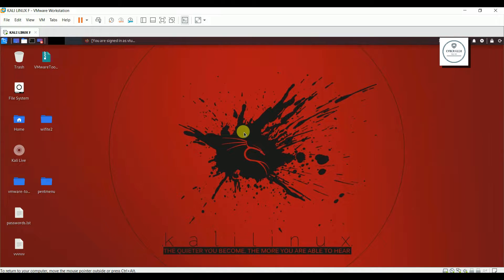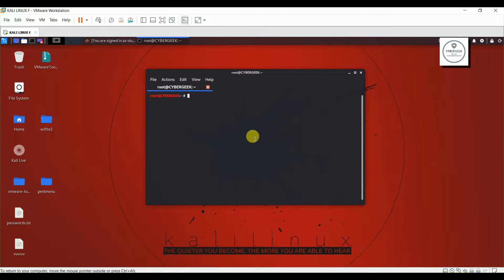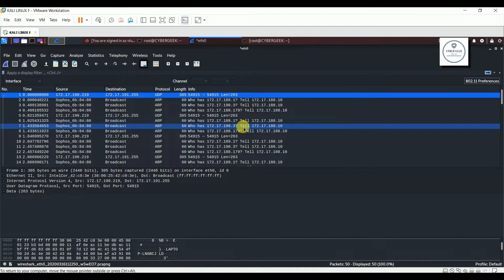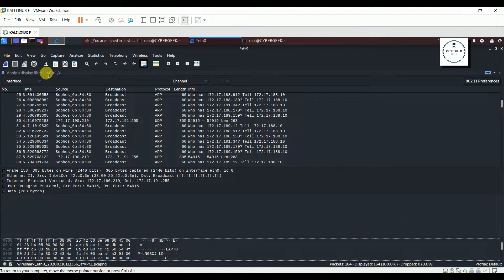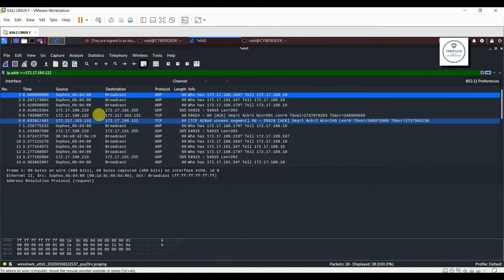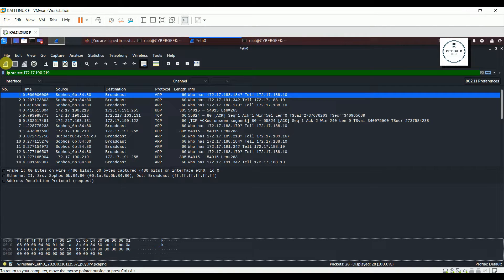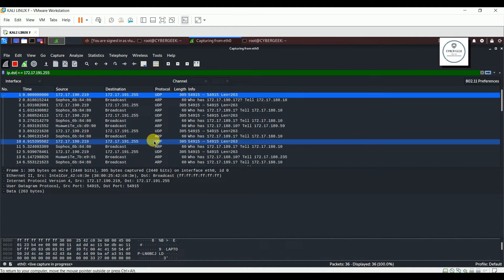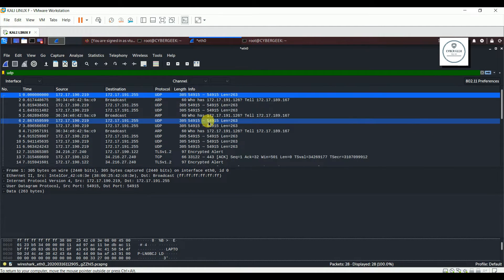How to filter IP Address in Wireshark #2 [ Tutorial ] in Kali Linux 2019.4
Hey Guys,
In today's video we are going to see how to use wireshark tool  for
1. Scanning particular IP Address
2. Scanning source IP Address
3. Scanning Destination IP Address
and some other concepts.

Stay tune ill be posting some really cool stuffs.

Links-
WiFi Adapter I use for wifi hacking
Other Adapters Which works perfectly with Linux

Alfa AWUSO36NH High Gain USB Wireless G/N Long-Rang WiFi Network Adapter

wowgadgets Atheros AR9271 150 Mbps Wireless USB LAN Adapter 802 11b/g/n Wifi Card Antenna

2000mW 2W 802.11 G/N High-Gain USB Wireless Long-Rang WiFi Network Adapter Alfa Screw On Swivel 9dBi Rubber Antenna and Suction Cup Window Mount Dock
by Alfa

Alfa Network AWUS036NH 2000mW High Power Wireless N 802.11bgn Wi-Fi USB Adapter with 5dBi Antenna
by Alfa

Panda Wireless PAU06 300Mbps N USB Adapter

Alfa AC1900 Wifi adapter - 1900 Mbps 802. 11ac Long-Range Dual Band USB 3. 0 Wi-Fi Network Adapter w/4x 5dBi External Dual-Band Antennas
by Alfa

Alfa AWUS036ACH 300 Mbps Wireless USB 3.0 Wi-Fi Adapter (Black)
by ALFA

Alfa AWUS036NHA 150Mbps Wireless USB Adaptor
by Alfa

The content of the video is made available only for information and educational purpose, I do not motivate or recommend anyone to harm , misuse  or do any evil work, don't misuse the knowledge and I'm not responsible if any evil work is been done after gathering the knowledge.